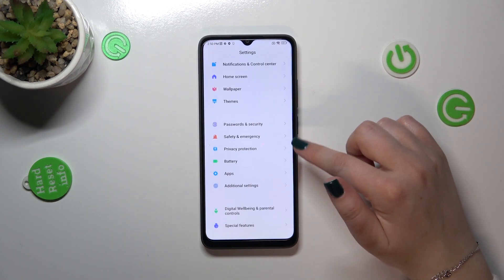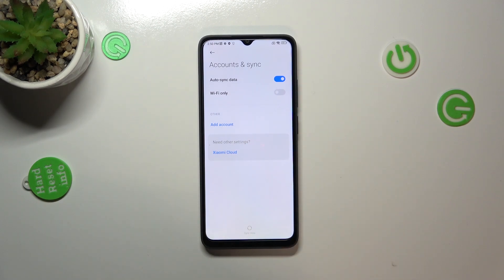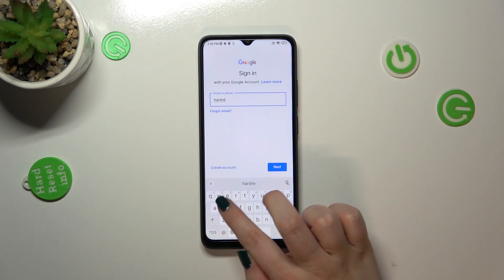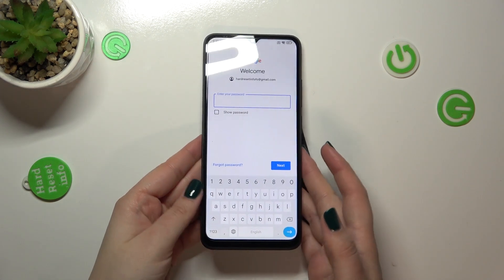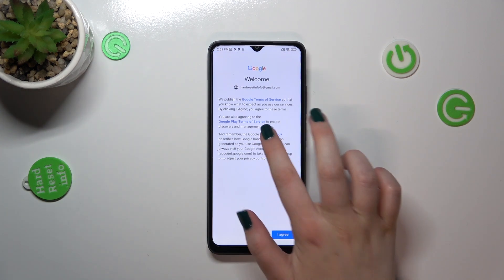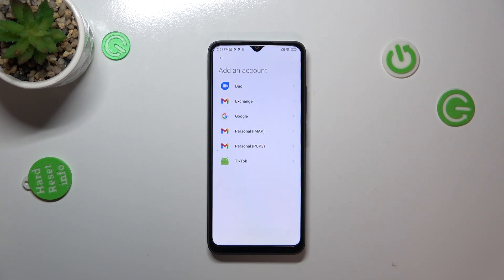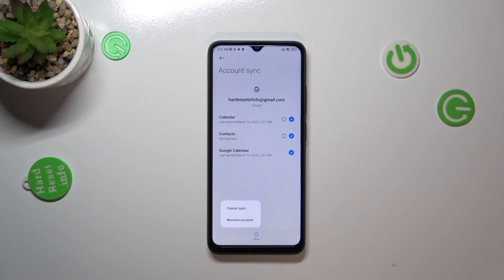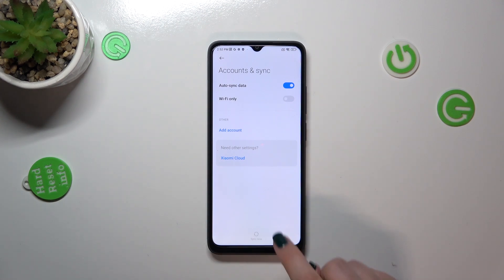How to Manage Google Account on XIAOMI Redmi 12C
By having a Google Account on your Redmi 12C, you will be able to access various Google services such as Google Drive, Gmail, Google Play Store, and more. In this tutorial, you will learn how to manage your Google Account on Redmi 12C, which includes adding or removing a Google Account.

How to manage Google Account on XIAOMI Redmi 12C? How to add Google Account to Redmi 12C? How to remove Google Account from Redm 12C?